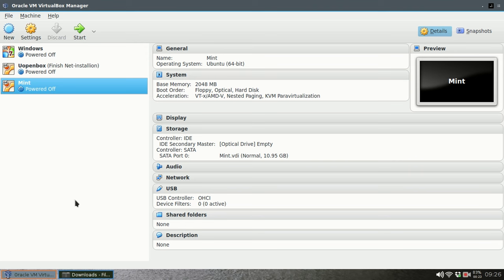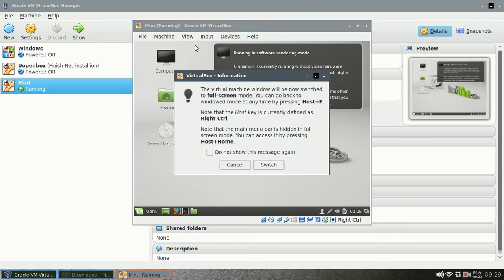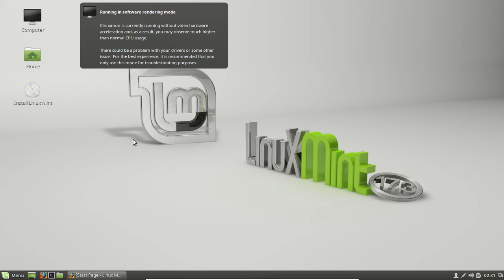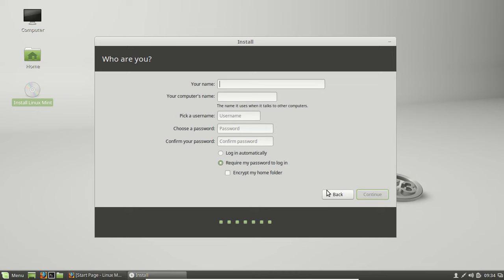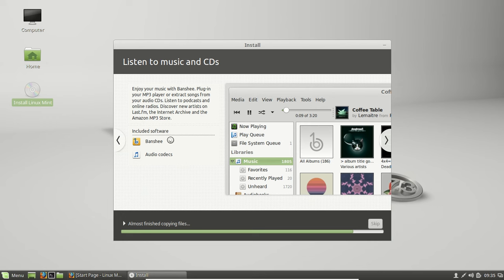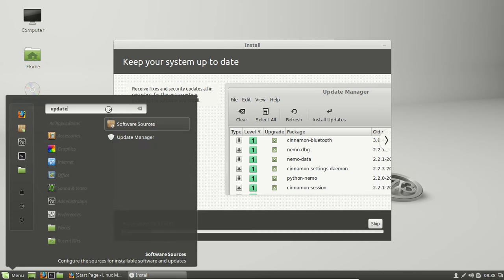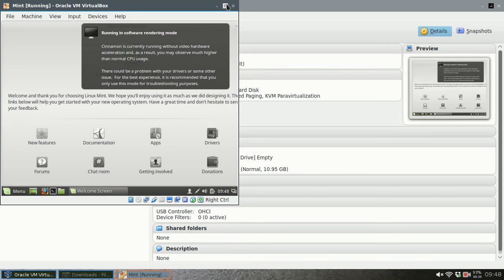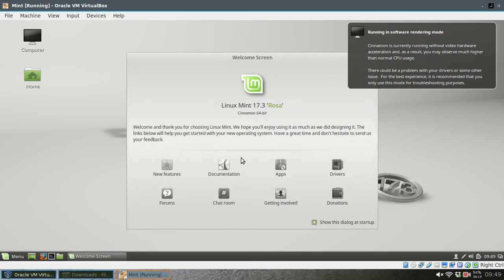Introduction to Linux Mint - #3 Install Linux Mint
These course is for those who are new to Linux.
Other people may recommend Ubuntu, but I think Linux Mint is more friendly to new users, especial ones who migrate from Windows.

if you want to learn more about installing a Linux operating system.